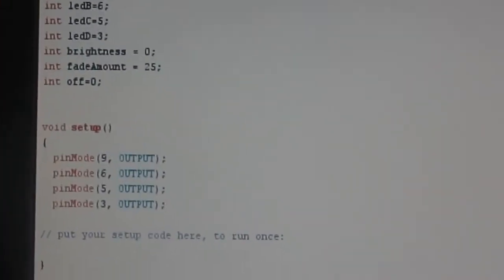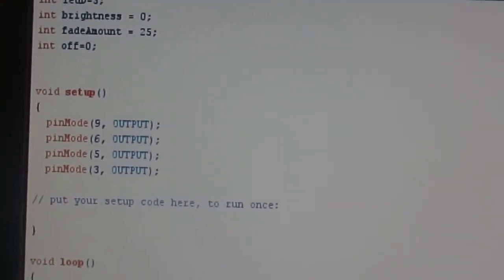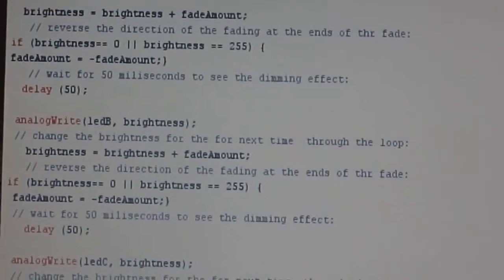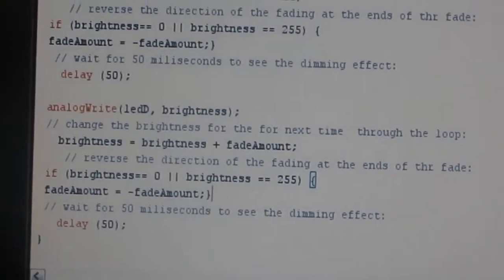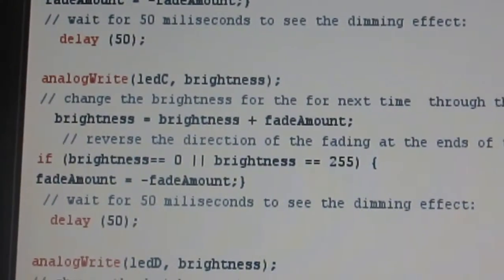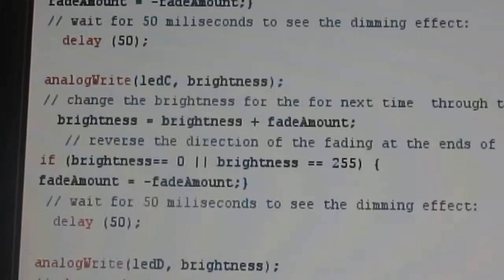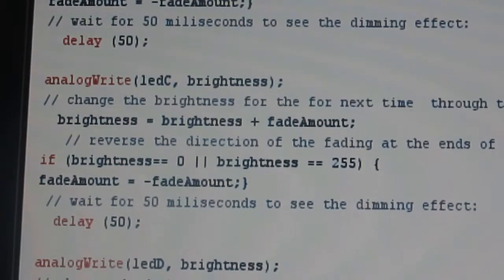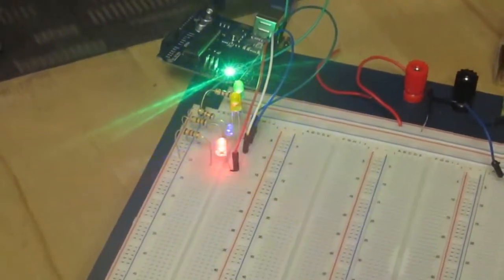How to make Multiple LED Lights Blink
In this tutorial I will show you how to make multiple LEDs blink with Arduino.  You will need four LEDs, jumper wires, breadboard, and Arduino. Now you will need to paste the following code into the Arduino software and upload it to the Arduino. The codes are
void setup()
  // initialize the digital pin as an output.
  pinMode(led, OUTPUT);
  pinMode(led2, OUTPUT);
pinMode(led3, OUTPUT);
*Note the codes are Case sensitive
Thanks